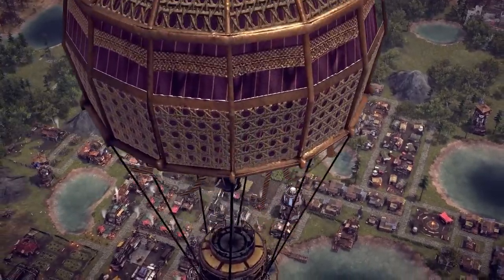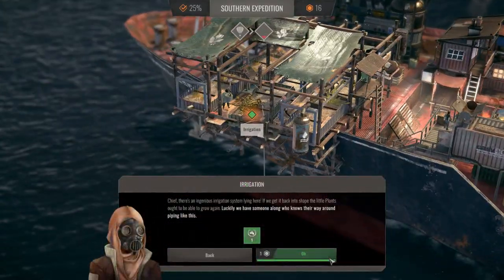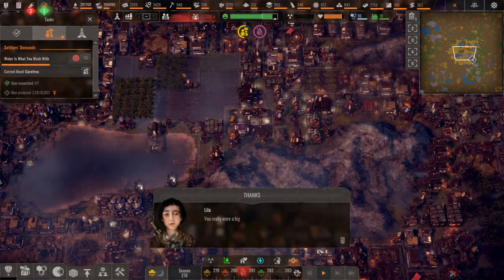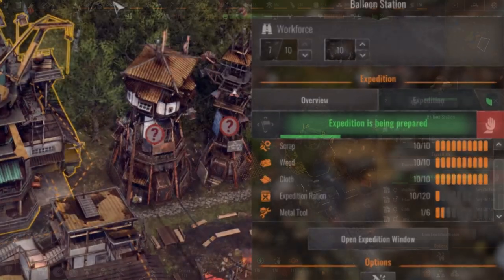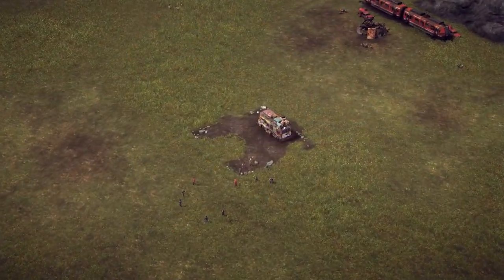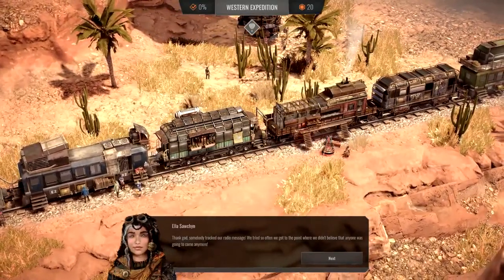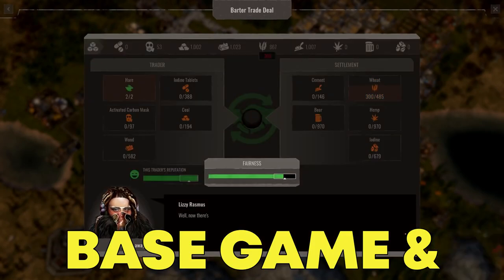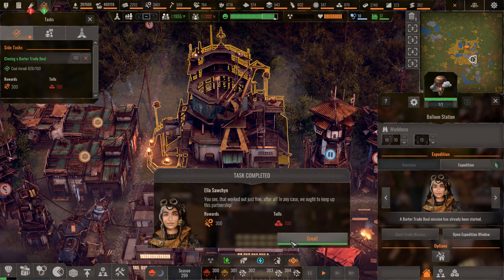Distant Places newest DLC for Endzone - A World Apart Expeditions & Console version launch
See all the content inside the Distant Places DLC for Endzone - A World Apart. From the 12 story-driven, hot air balloon, expeditions, and six new food seeds and fruits like pineapple and bananas to the four new decorations and Tech upgrades. Those Expeditions take you to four new maps and places like a ship in the ocean or a train in the desert where you meet new and old characters alike, help them solve problems and even get new trade partners. Link to games webpage

Chapters
0:00 Explanation
1:17 Ballon Station & New Locations
2:42 New characters & voice overs
4:33 Story chapters & New seeds
6:10 Console Survivor Edition release
6:40 Rewards, Techs & Trades
7:52 Conclusion

The Distant Places DLC brings new story missions, new buildings for settlement expansion, exotic and fruity new food items, and most importantly, a means for aerial travel.

The Console version of the main game, Enzone - A World Apart Survivor Edition, which is already available on PlayStation and Xbox includes the base game experience and the first DLC Prosperity, while the second DLC will be available at a later date. On the bright side the console edition did get a full UI and controls overhaul with even some exclusive missions.

In the Distant Places DLC, you can explore exotic, bountiful lands beyond the safety of your settlement's borders. Now your survivors are ready to set off on an air-balloon journey to discover the “distant places” their legends speak of.

Distant Places DLC features 12 narrative-driven expeditions where settlers of the “endzone” will fly to four unknown destinations far beyond their usual borders in search of other displaced survivors, new food items, and brand-new building blueprints, perfect for expanding settlements into (primitive) metropolises. Suited for only the most well-equipped adventurers, they offer uncertain but very rewarding outcomes.
Main Features:
Brick by Brick: Support and expand the settlement with new buildings by discovering blueprints during treacherous new expeditions.

Beyond the Mysterious Beyond: Driven by an insatiable quest for knowledge and resources, settlers can take to the skies aboard their purpose-built hot air balloon in search of new opportunities.

Exotic Seeds: Coconuts, Bananas, Watermelon, Pineapple, Sunflower seeds and Physalis plant. Give the gift of scurvy prevention, by letting settlers experience the unique tastes and merits of six all-new exotic seeds.

DistantPlaces worldofendzone city-builder